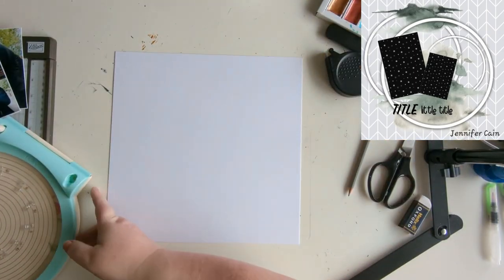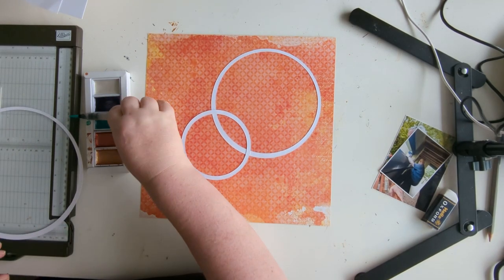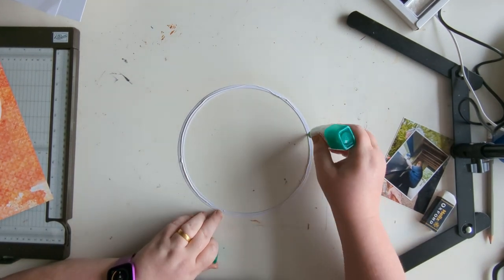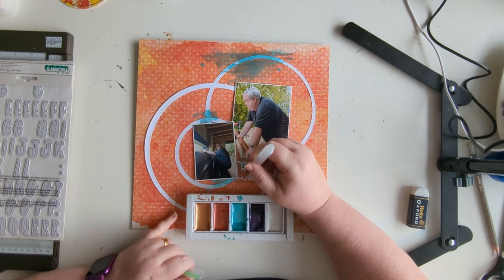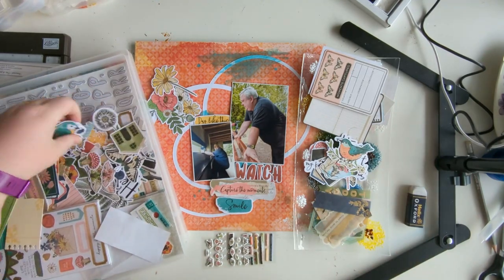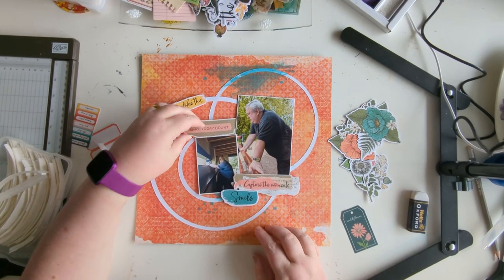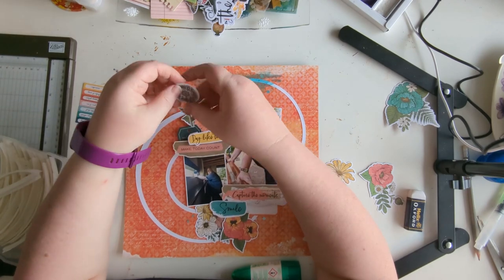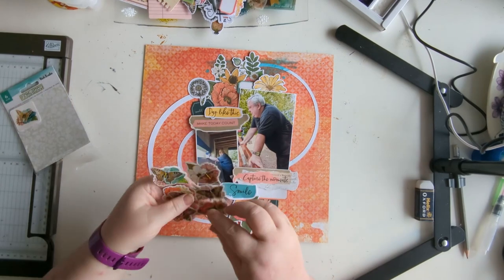Scrapbook Process Video #83 The Moments Day 20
Hello! Its day 20 of 30 Days of Sketches from  @ChristysBeautifulLife